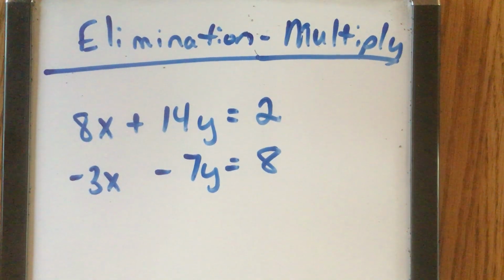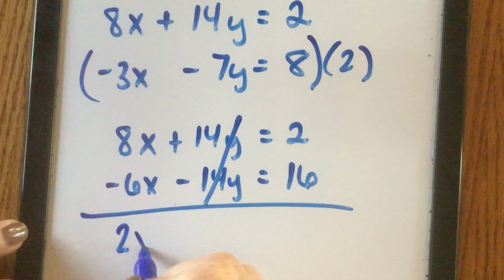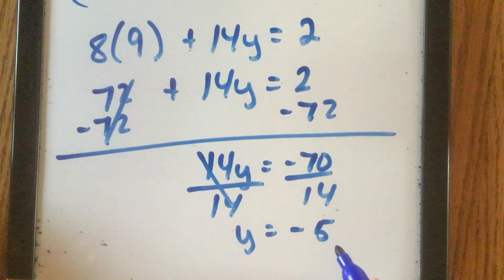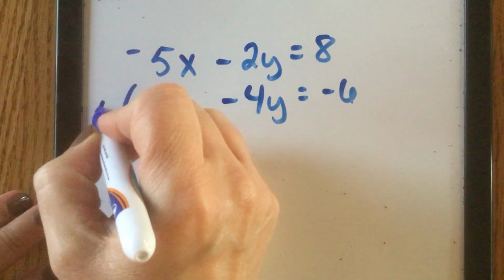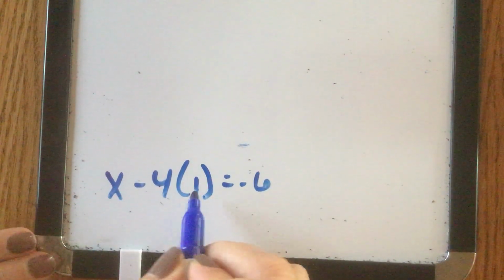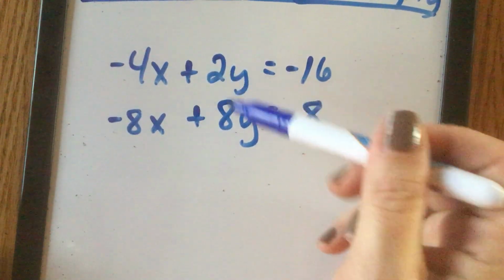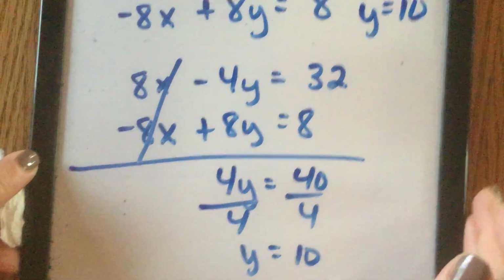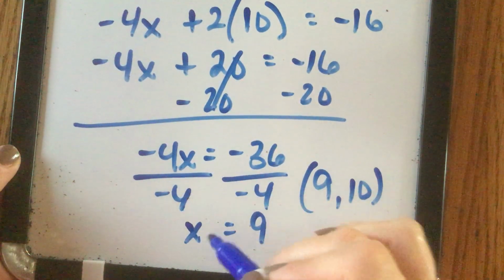Solve by Elimination - Multiply one